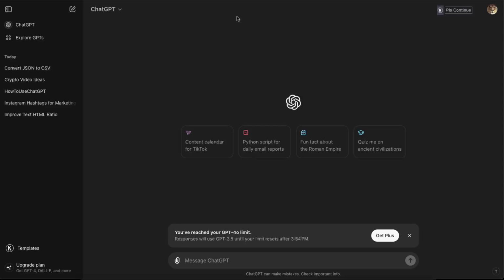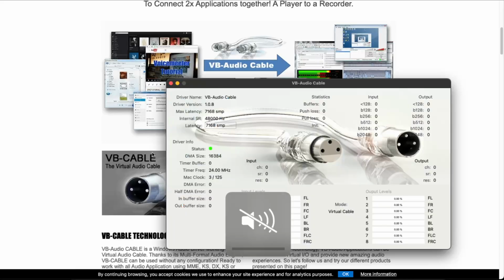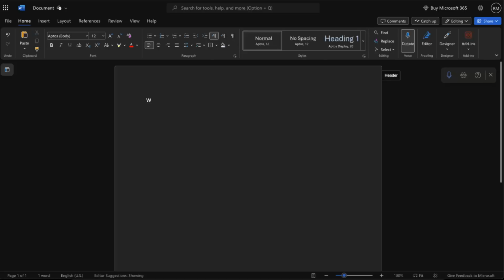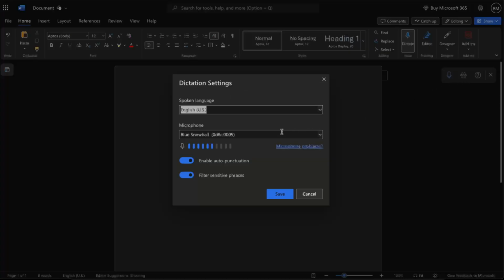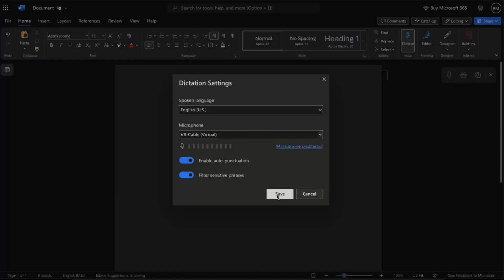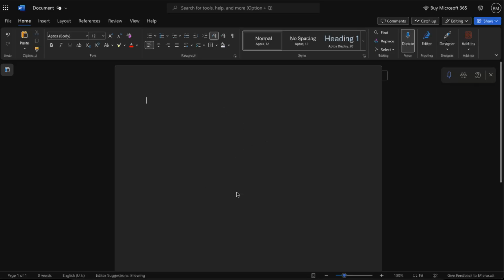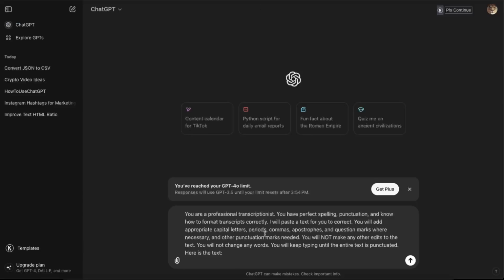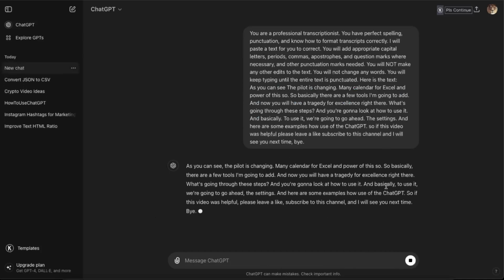How To Transcribe Any Video Perfectly With ChatGPT For Free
In this video I show you How To Transcribe Any Video Perfectly With ChatGPT For Free!

The Text I Have Entered Into ChatGPT:

" You are a professional transcriptionist. You have perfect spelling, punctuation, and know how to format transcripts correctly. I will paste a text for you to correct. You will add appropriate capital letters, periods, commas, apostrophes, and question marks where necessary, and other punctuation marks needed. You will NOT make any other edits to the text. You will not change any words. You will keep typing until the entire text is punctuated. Here is the text: "